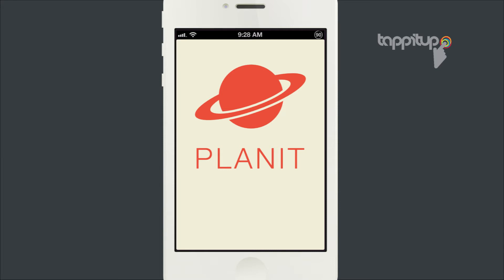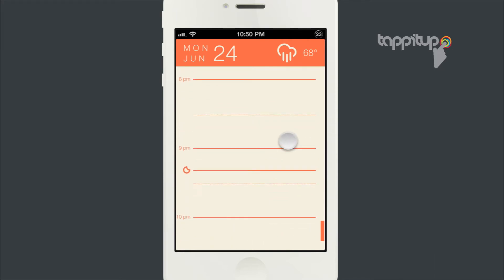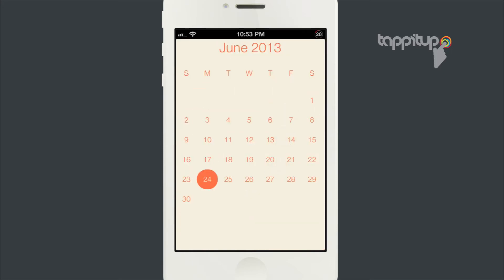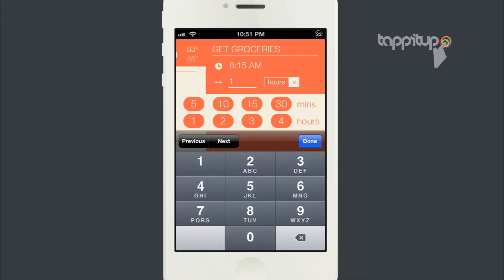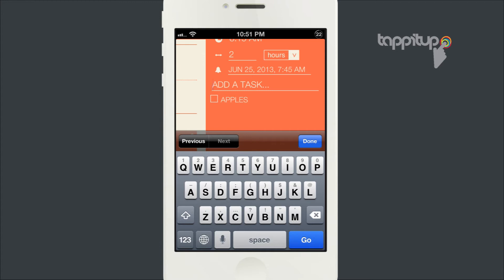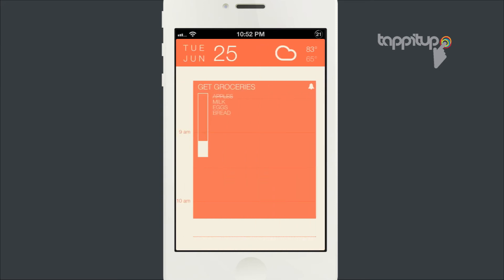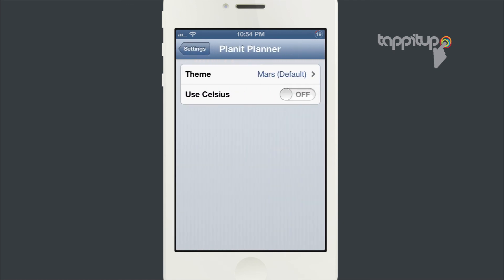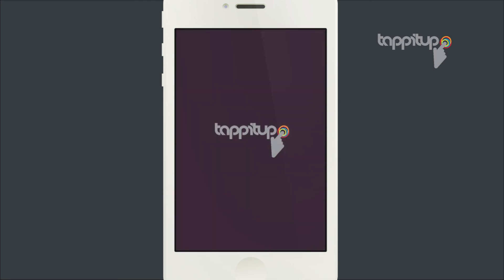Planit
Planit is a daily planner app trying to get funding on Kickstarter. It is a very minimalistic calendar/planner app with just the right feature set. Check it out on Kickstarter